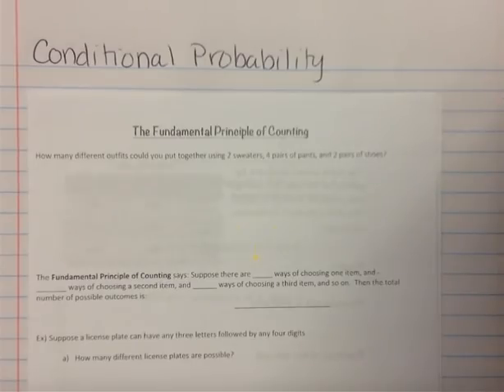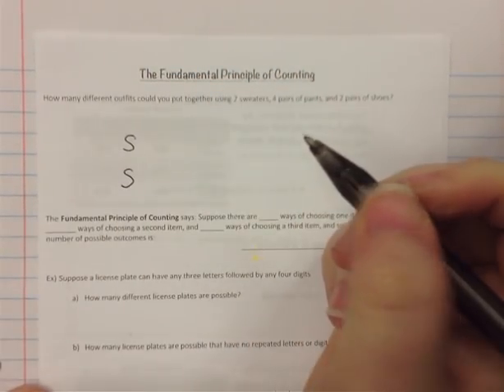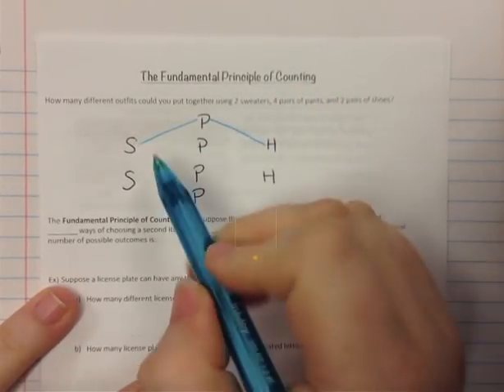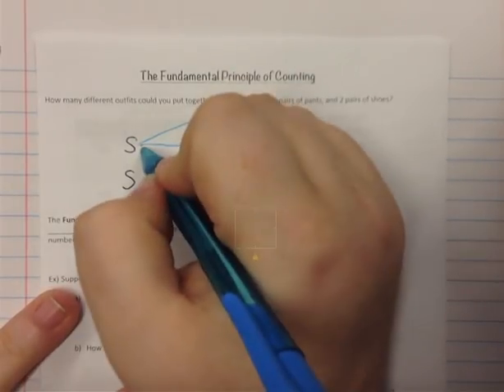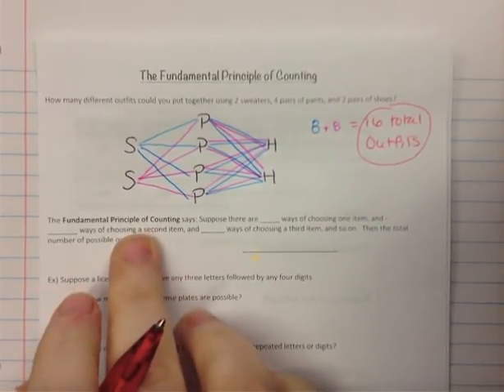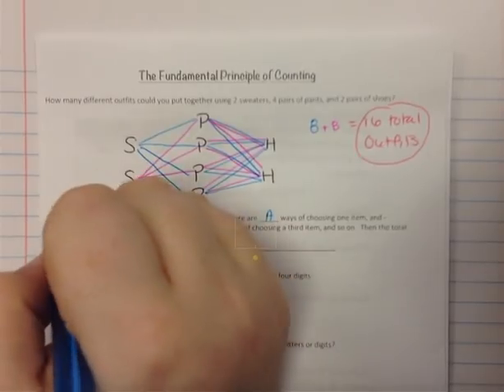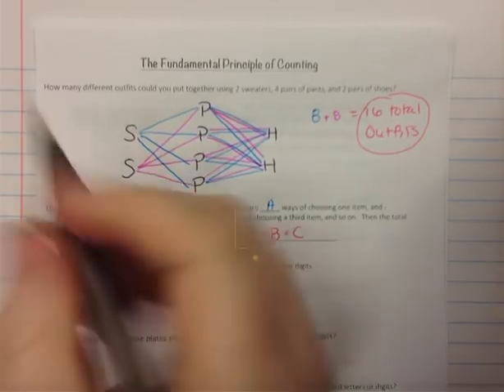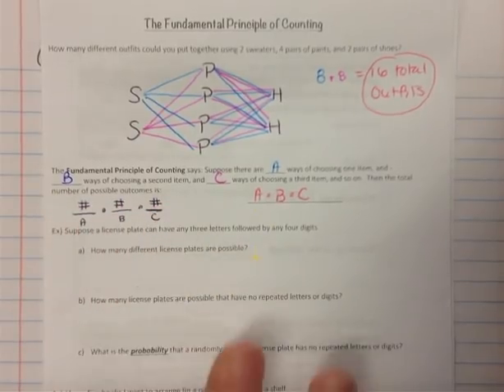Conditional Probability FCP